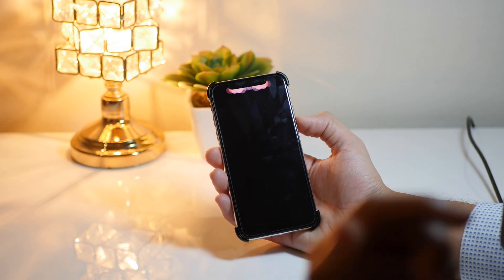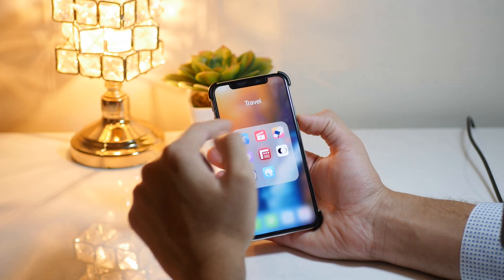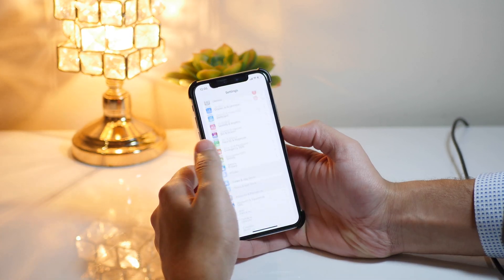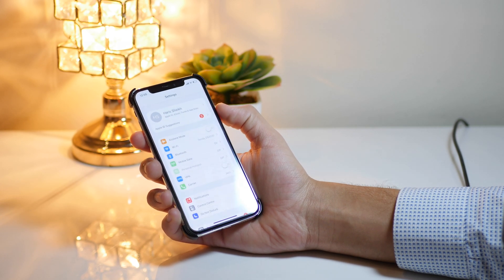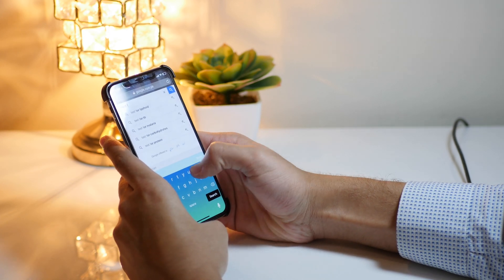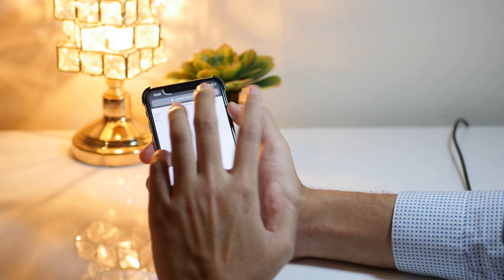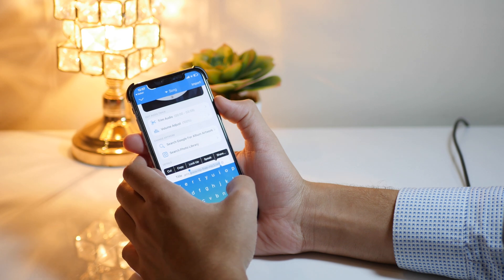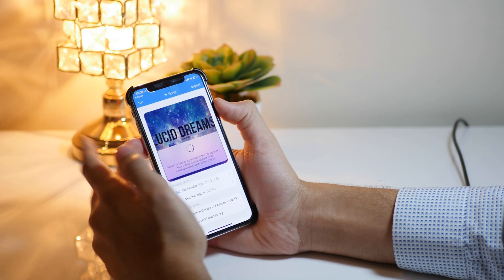Top 10 Jailbreak Tweaks iOS 11.4.1 - Ep 01: Feb 2019!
Click SHOW MORE For Download Links And More Info! ⬇️⬇️⬇️⬇️⬇️⬇️
Some Tweaks i Managed To Cram into The List Of Feb 2019 Tweaks List For iOS 11.4.1.

- EZSwipe
- NoctisXI
- Anemone
- Notchification
- LeadMeHome
- SmoothTable
- MoonShine
- StackXi
- Safari Plus
- Audicy

- AppleNowYT
My Gear:-
2nd Mic: Blue SnowBall
Lens: Panasonic Lens 14-42mm
Main PC: Macbook Pro 13 2015
Secondary PC: Hp 6300 8GB Ram i5-3470.
Tripod: Apkina-2234
About Channel ⬇️⬇️⬇️⬇️⬇️⬇️
Tweaks? Sure!
Where I can Talk Tech All Day, About Tweaks, Jailbreaks And Helping You Guys With the Knowledge I Have.

Tutorials? Defintely!
I Just Love Teaching People What They Don’t Know, Taking out of Problems We Consistently get into.

Reviews? Absolutely!
My Most Favorite Thing is To Make You Guys Get Most Bang For The Buck You Can. By Sometimes Going for the DIY Route or Slicing a Used Phone.

This is Why AppleNow is Made With Love. Coz You Guys are there To Support Me Always.